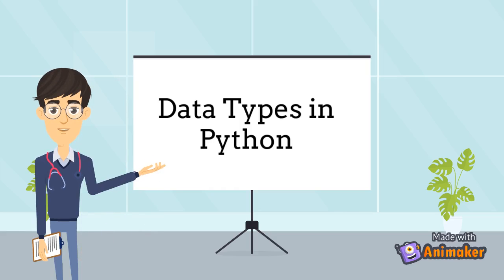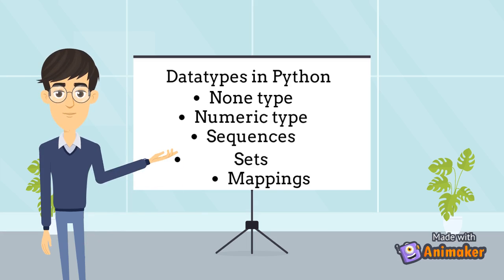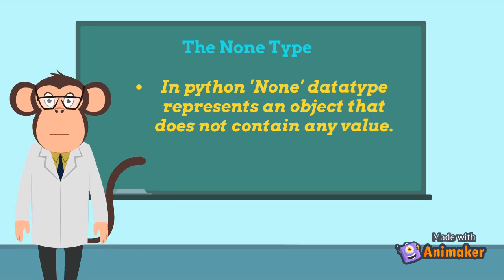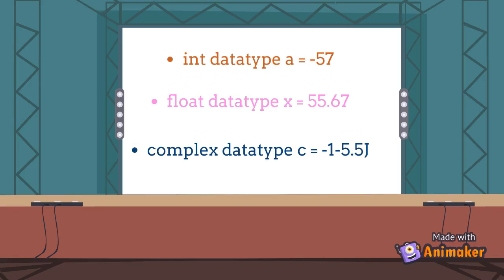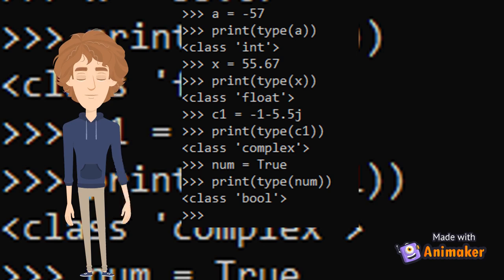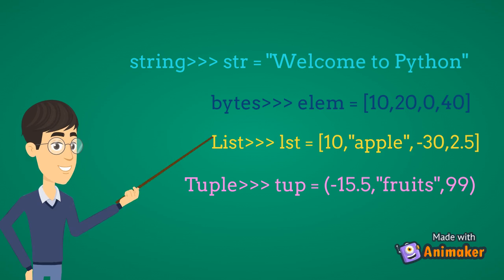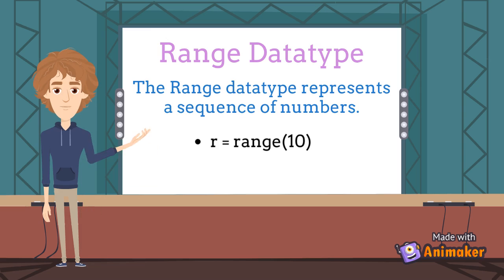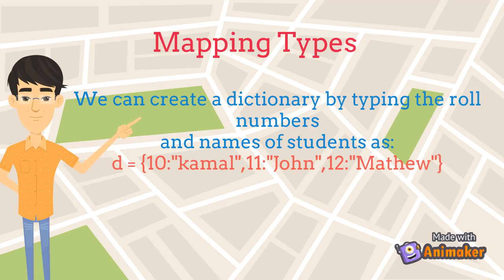DataTypes In Python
A quick view on Python's built in Datatypes.